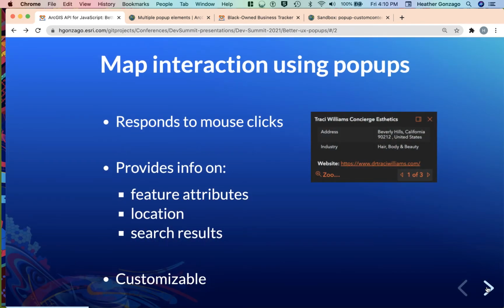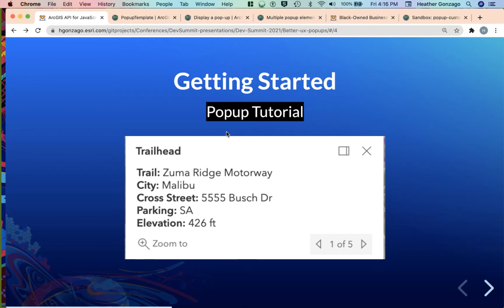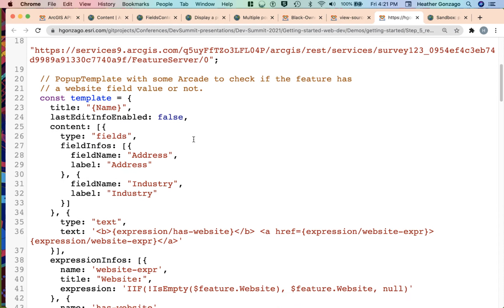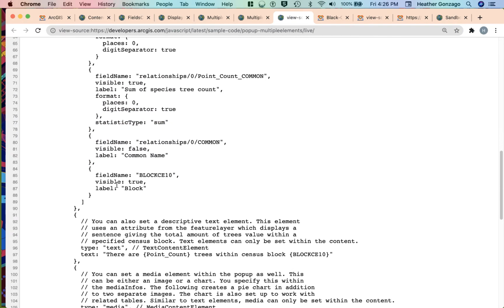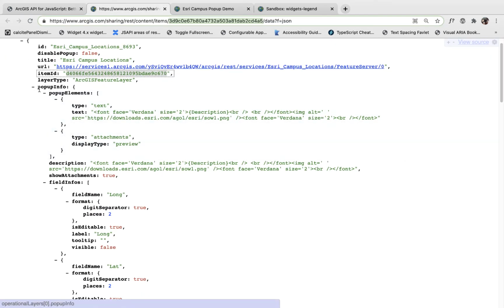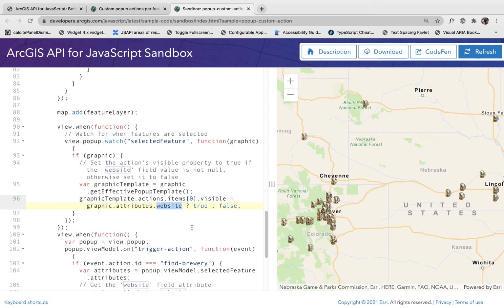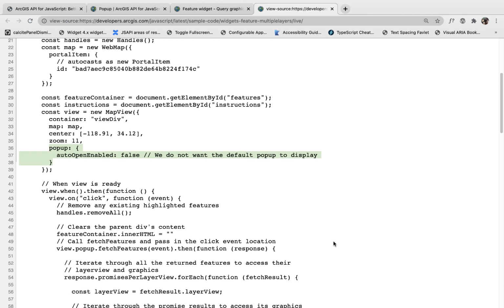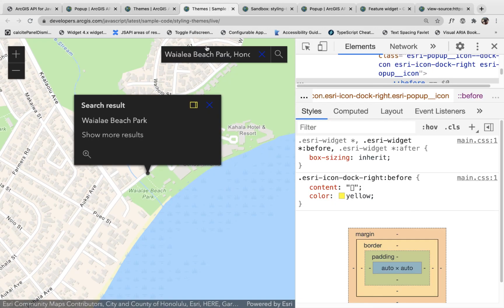ArcGIS API for JavaScript: Better UX with Popups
In this session, you’ll learn how to modify the popup’s appearance and behavior. Using the JavaScript API and a little CSS, you can quickly modify the appearance and behavior of the popup. We’ll cover how to work with multiple elements of a popup and how they display, custom actions, and how to modify the look and feel the of the popup to meet your application’s requirements.

12494